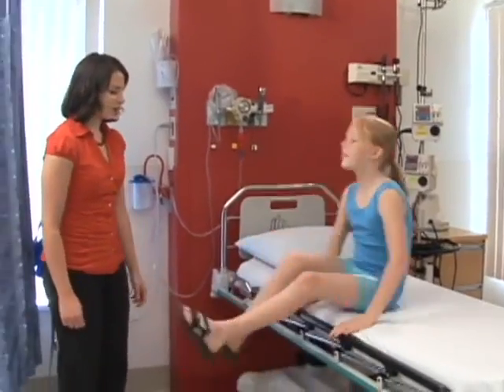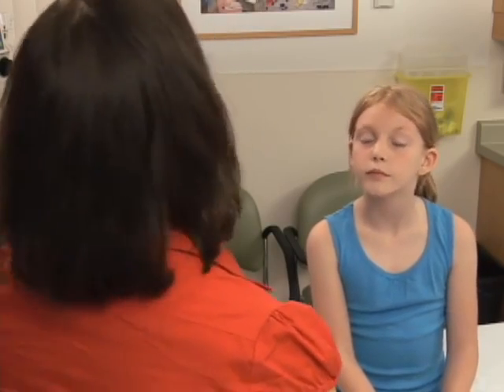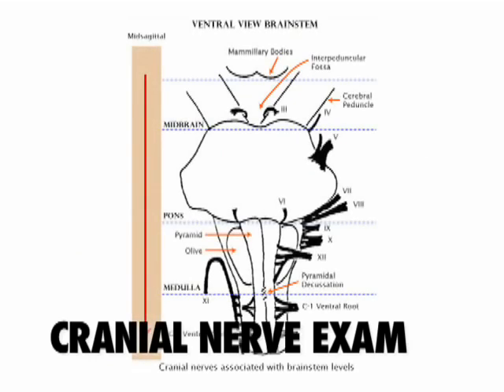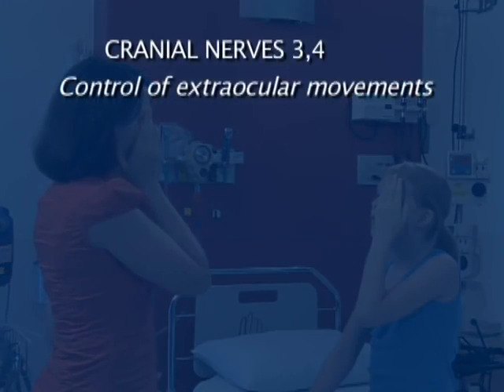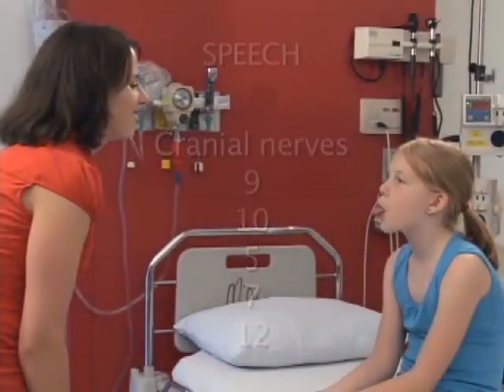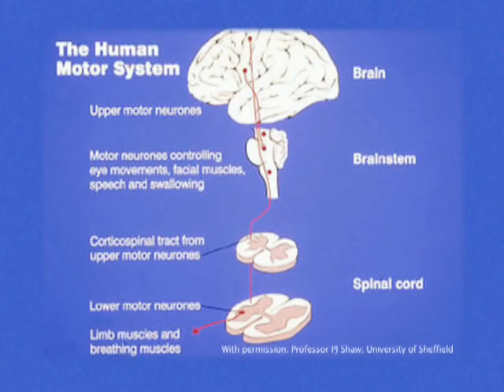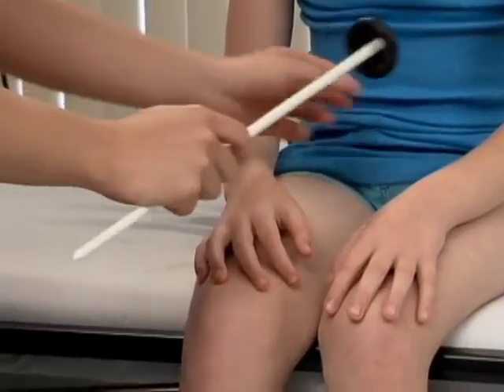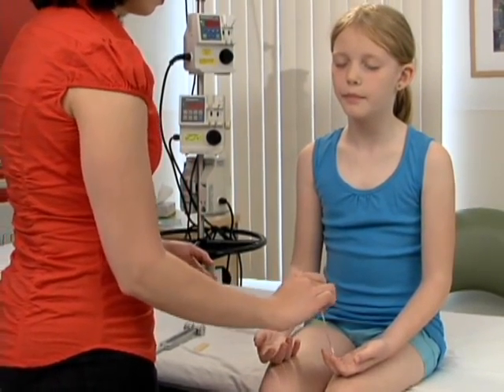Neurological Examination in Pediatrics